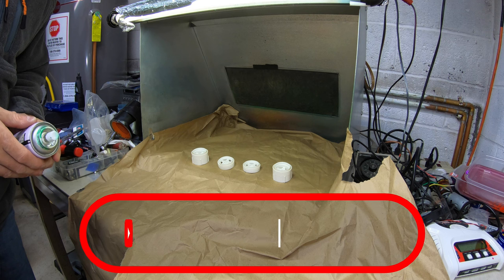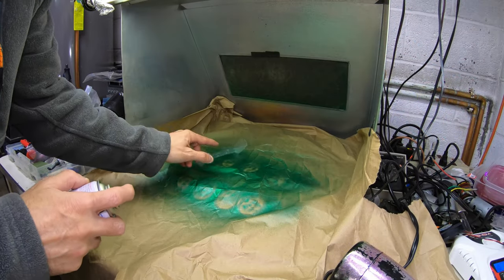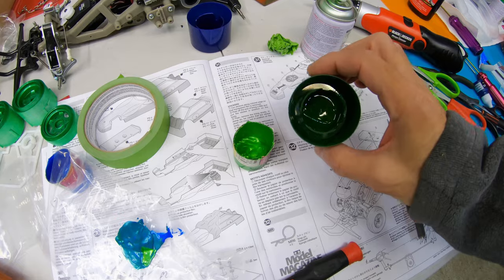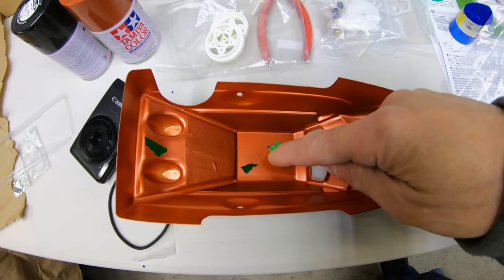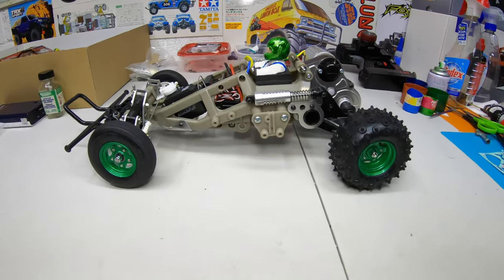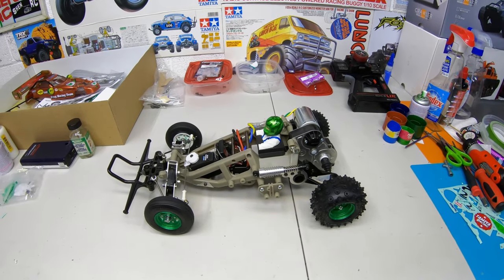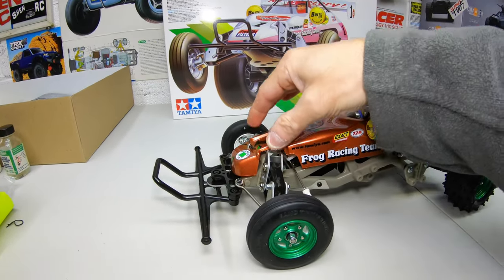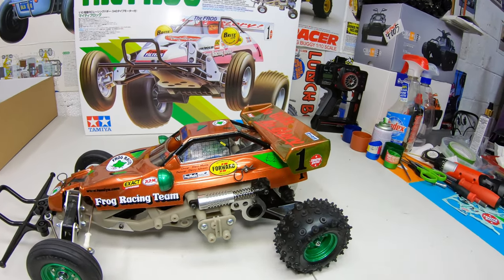Tamiya Frog build CUSTOM PAINT JOB & TIPS & TRICKS!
This tamiya frog is much different than box art. I wanted something funky looking and I think I pulled it off outside in the daylight this looks absolutely stunning!